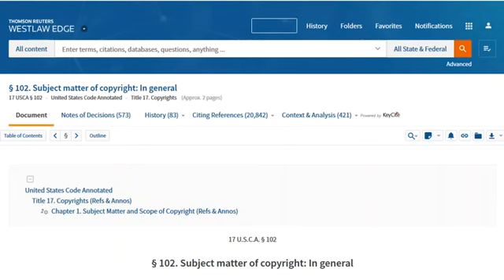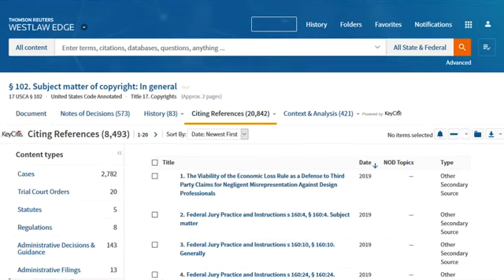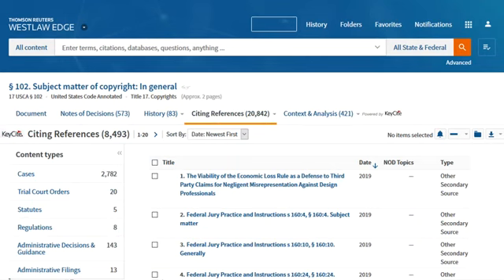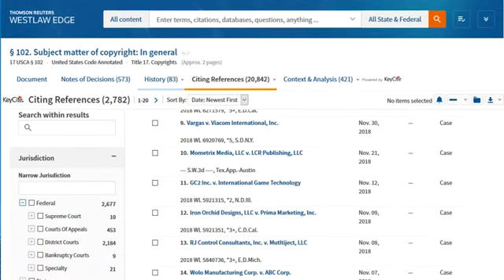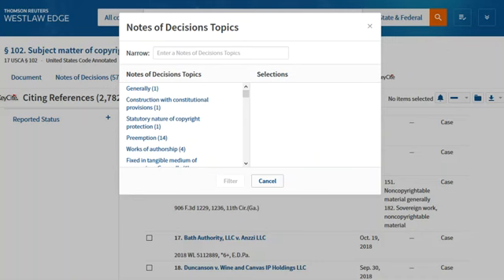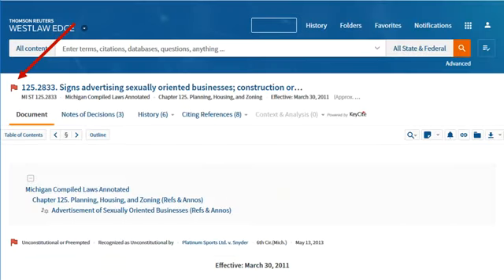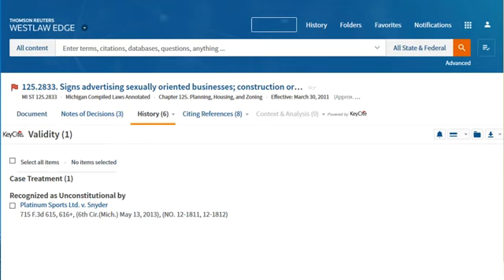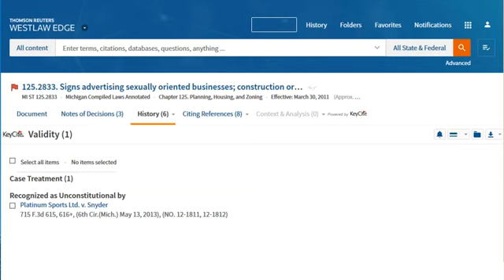KeyCite for Statutes-IP (2019)